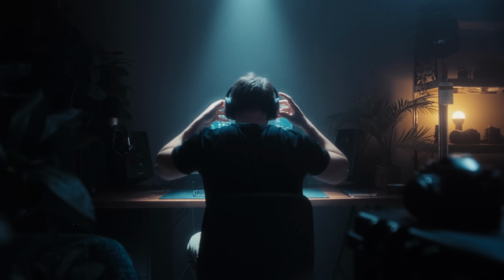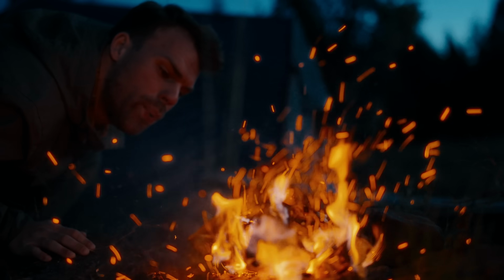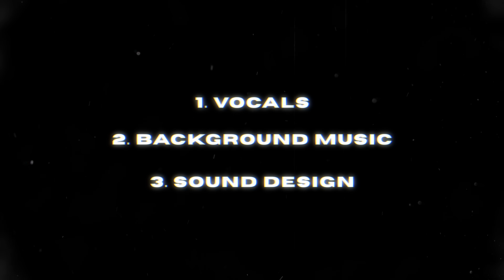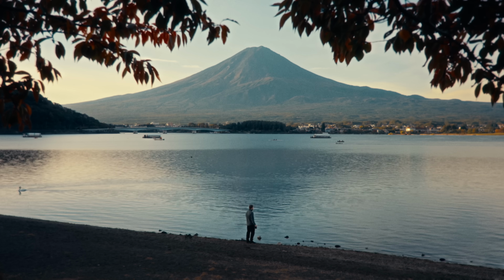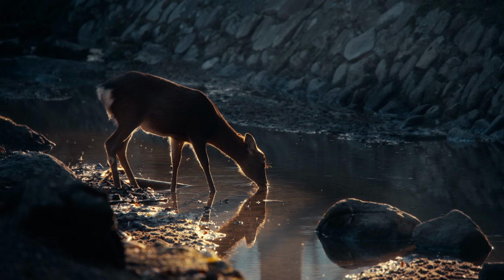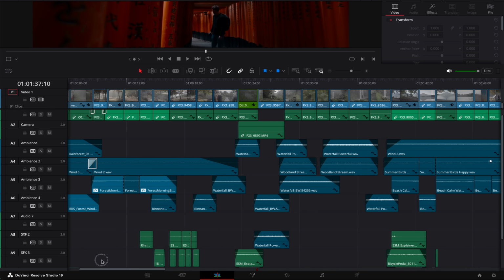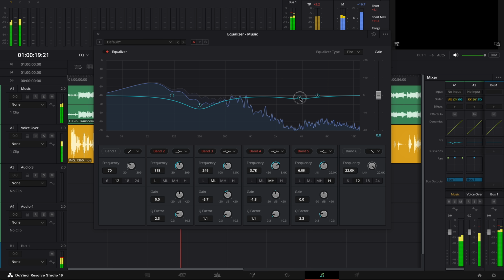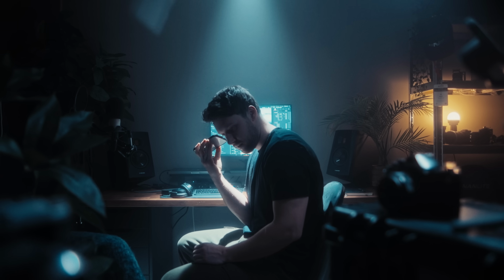Sound Design for Cinematic Filmmaking | My Process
Check out Artlist - Get 2 months extra for free with an annual subscription using this

Sound design - the secret to cinematic filmmaking and one of my favorite parts of the process. In this video, I’ll explain how you can use sound to bring your films to life.

All the footage in this video was filmed with the Sony FX3 and A7S III. Color graded in Davinci Resolve 🎨

MY GEAR:
Cinema Camera
Hybrid Camera
FX3 Camera cage
Favorite travel lens
Lav mic
Travel tripod
Best filters
SD cards

Video Chapters:
00:00 Intro
00:50 Layers of audio
01:30 Ambience
02:10 SFX (diegetic)
02:44 SFX (non-diegetic)
03:24 Adding impact
03:54 No need to be literal
04:35 Artlist
05:48 Panning
06:15 J-cuts & L-cuts
07:02 Reverb
07:53 EQ
08:19 Low-pass & high-pass
08:46 Mixing
09:40 Conclusion